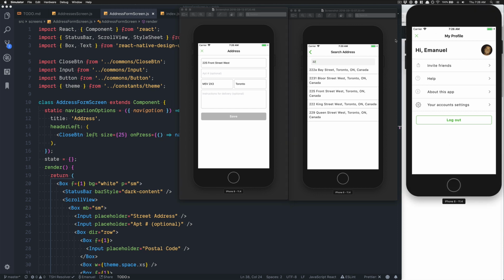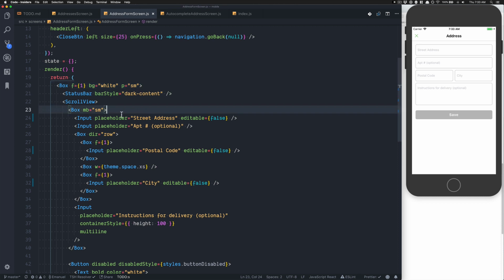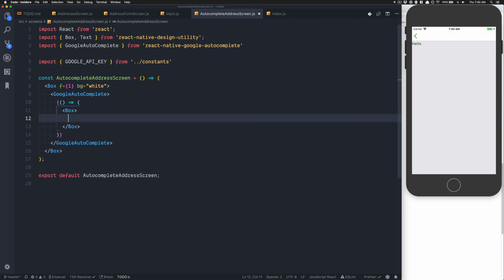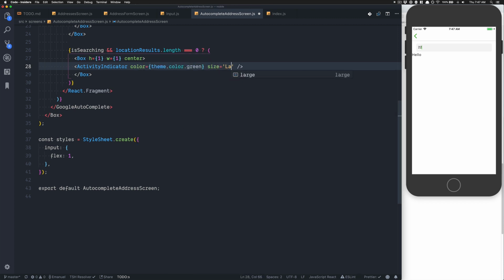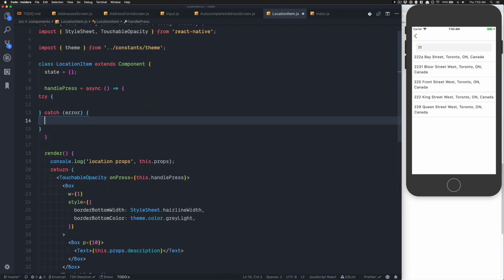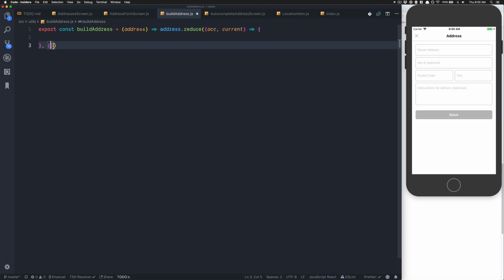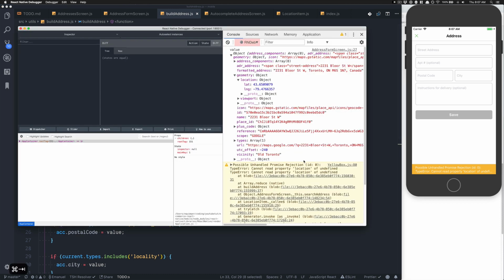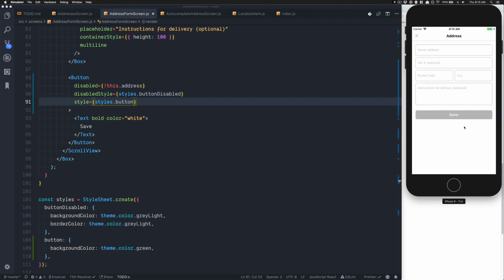Part 17: Add Google Autocomplete feature.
- Wonmin Jeon
- iMarket
- Tarek Fattah
- Donald Walters
- Ara Juljulian
- ghanim aldousery
- Nacho Valera
- KarDo Qadir
- Matteo Pennisi